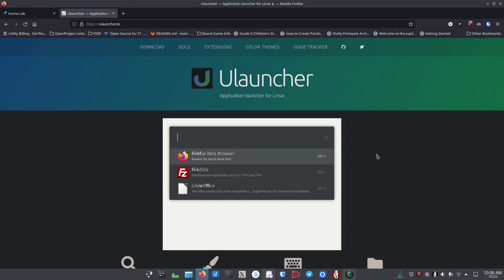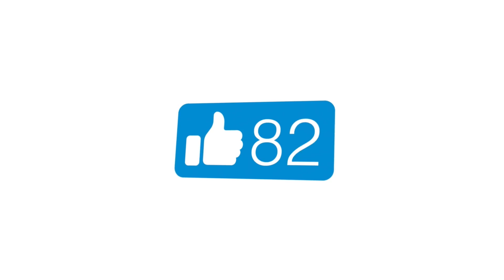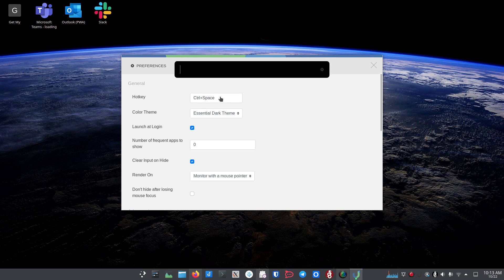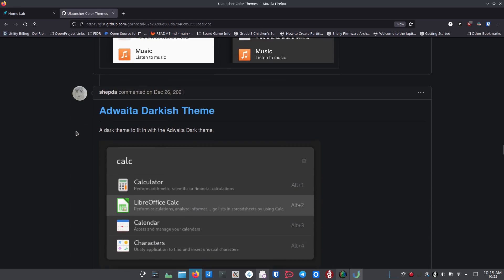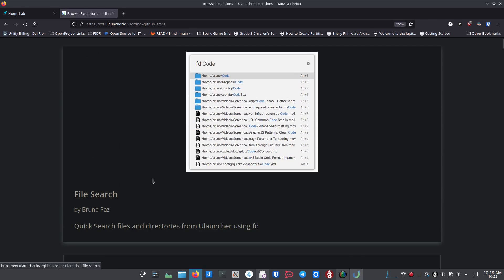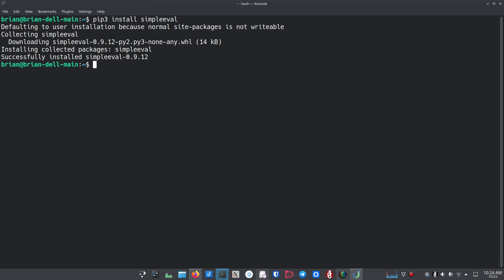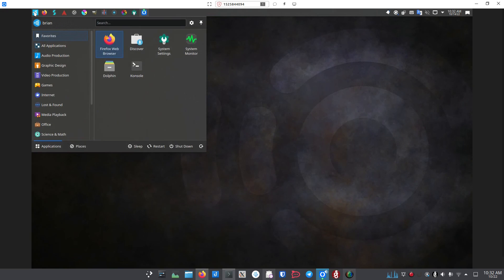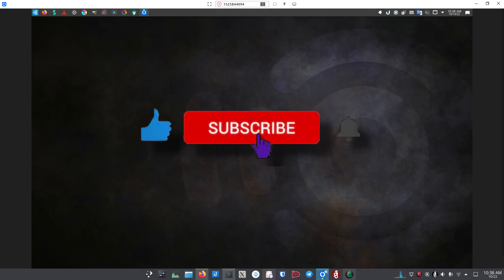ULauncher - an Awesome, Open Source utility that can be extended for serious POWER!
=== Links ===

=== Timestamps ===
00:00 Beginning
00:09 Introduction to ULauncher
01:45 Thank you to my Patrons at Patreon, and my Subscribers on YouTube!
02:23 Application Overview
03:35 Settings
04:50 Getting More Themes
07:20 Extensions
09:40 Testing our Extensions
11:25 Installing ULauncher